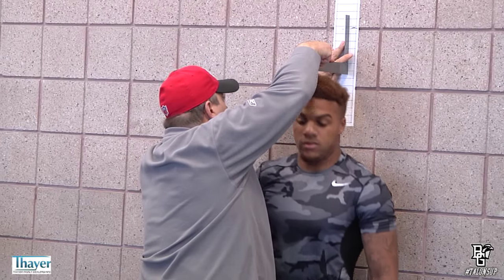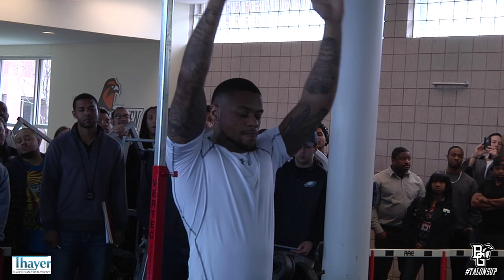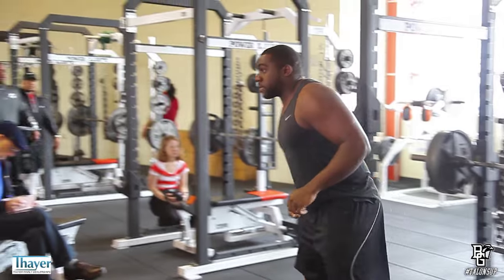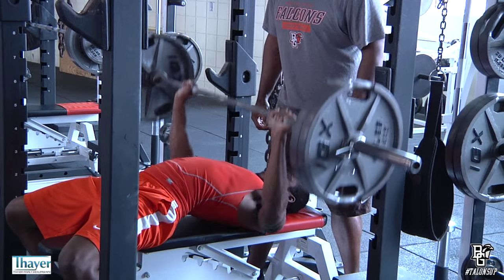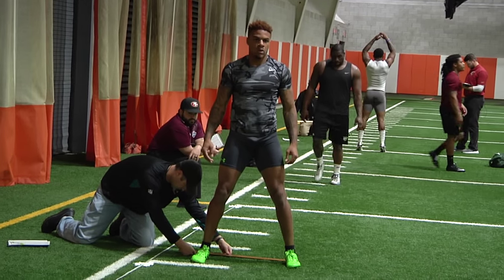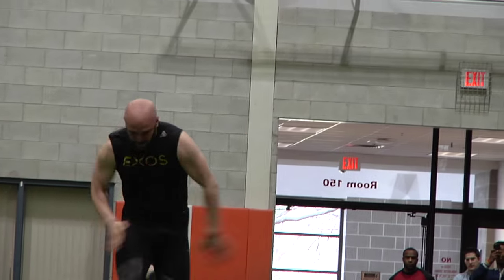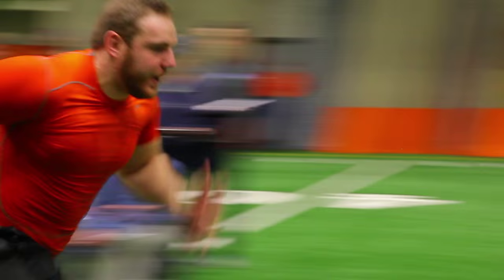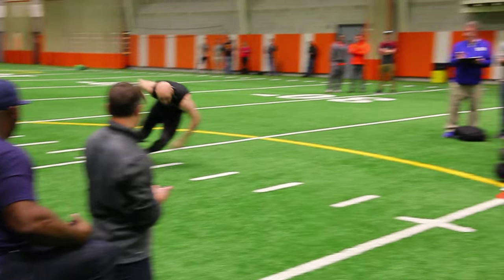2016 BGSU NFL PRO DAY